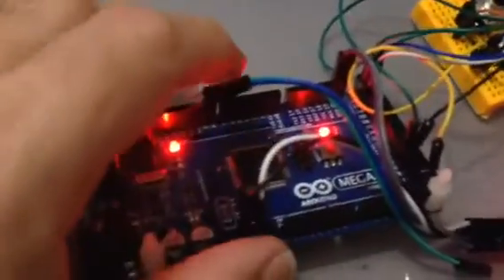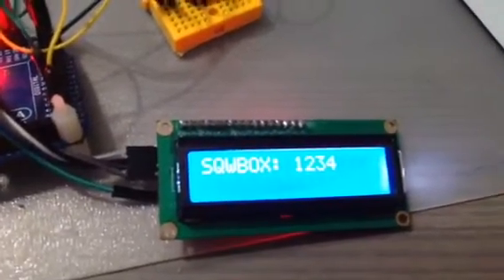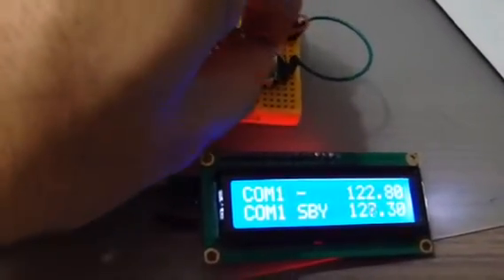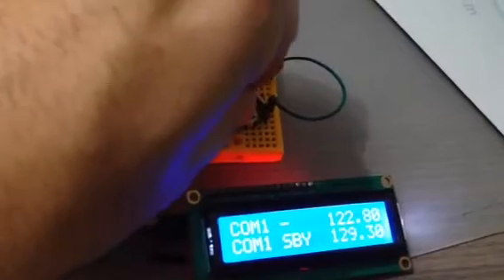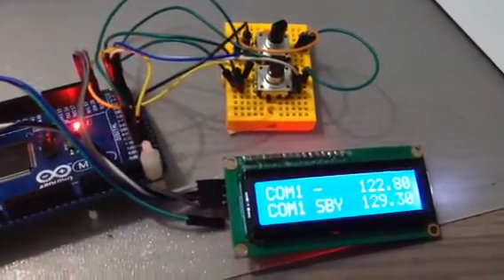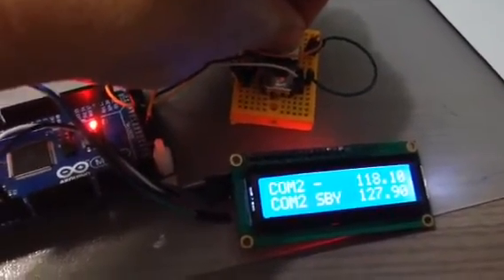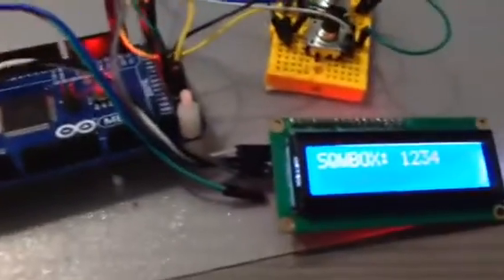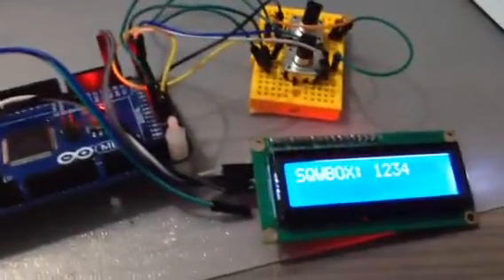Cockpit-in-a-box | Xplane | ArdSimX Arduino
I am working in a project to build a mini small cockpit. A Cockpit-in-a-box.

In this video you will see the first work. using ArdSimX how I can control with 2 encoders different COM parameters, show them in a 16x2 LCD and using Timers to return to a main page.